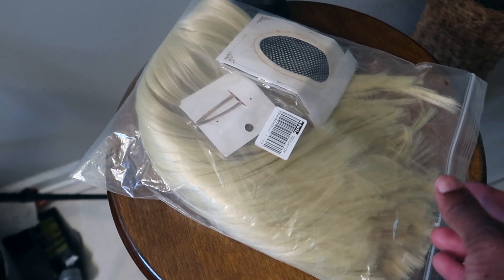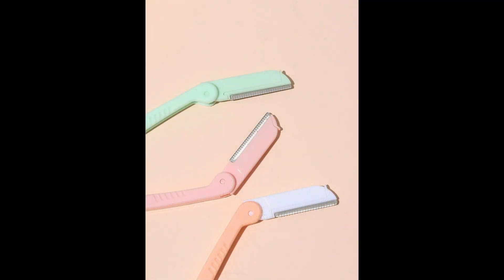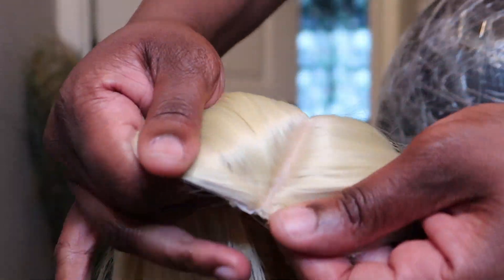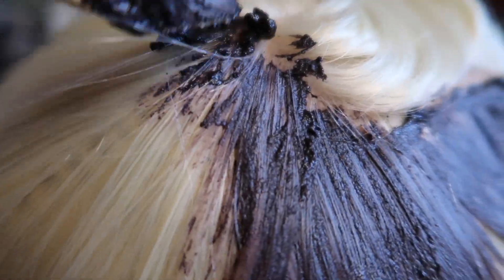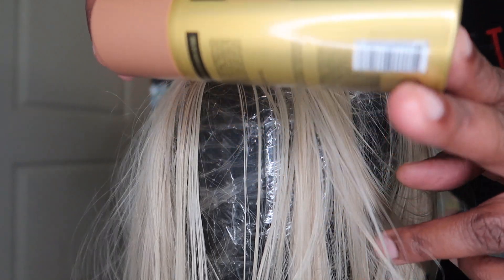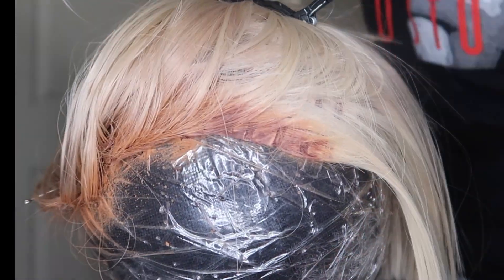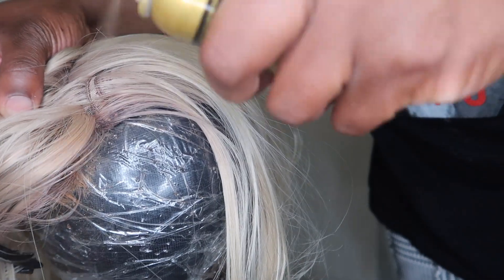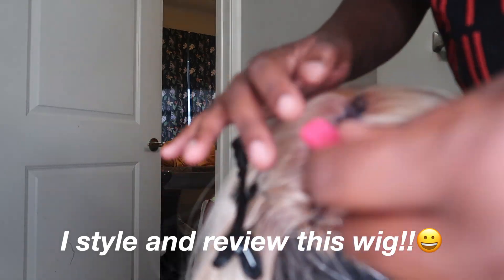$10 Amazon Synthetic Wig Transformation | Adding Roots & Toning Super Affordable 613 Wig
In today's video I transform the cheapest 613 blonde wig I could find on Amazon, by toning it and adding roots to it for CHEAP. I have been wanting to wear an all blonde bob style for literally years, and just have never done it. I went ahead and purchased a synthetic wig just to see if I like how it looks on me, and I have also been wanting to  experiment with transforming synthetic wigs.

The wig I purchased

I really hope you enjoyed this video. Give it a big thumbs up if you found it helpful. Drop a comment, all that good stuff!!